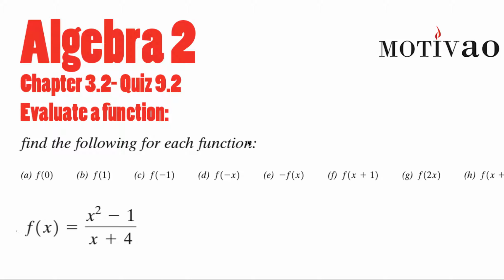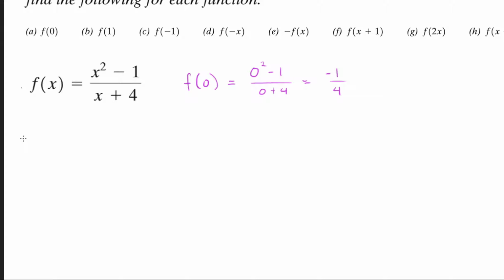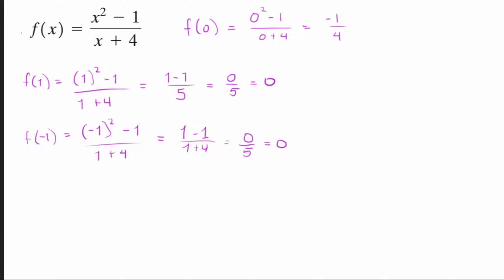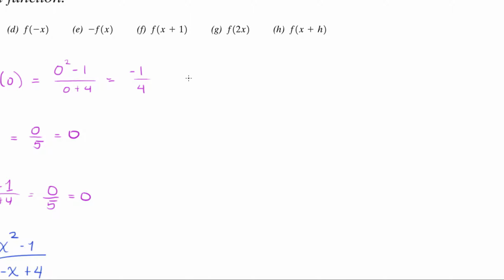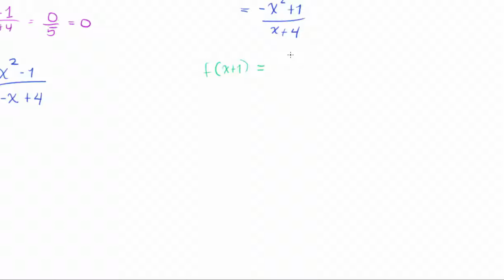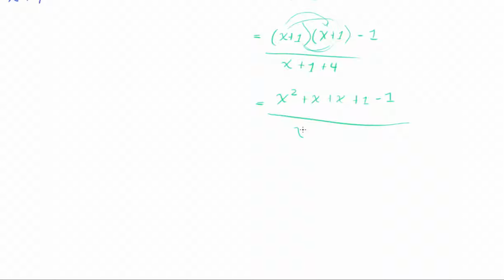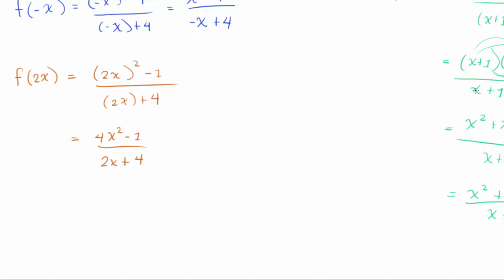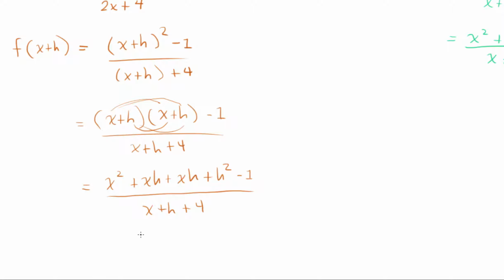Quiz 9.2 | Evaluate the function | Chapter 3.2 | Algebra 2